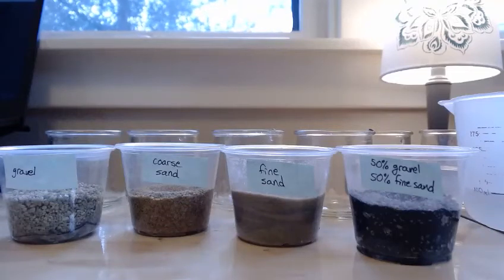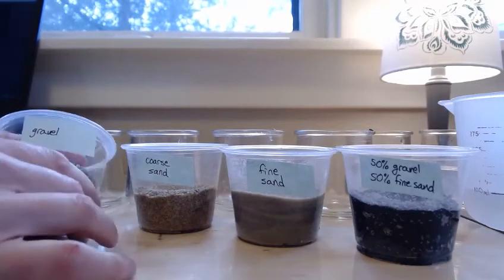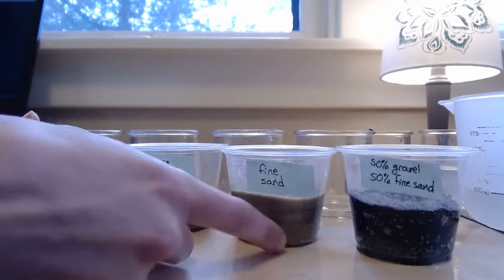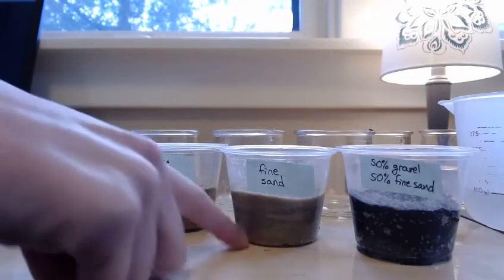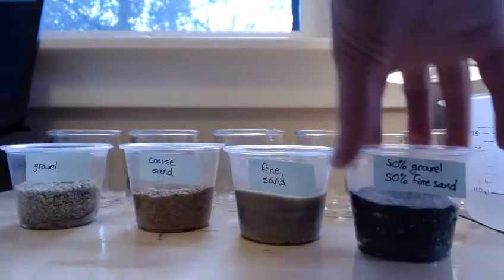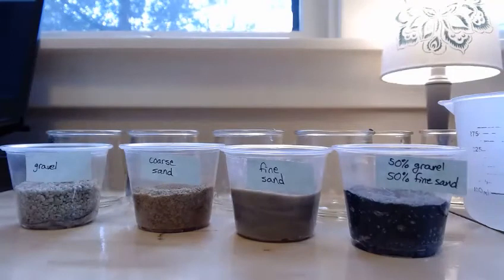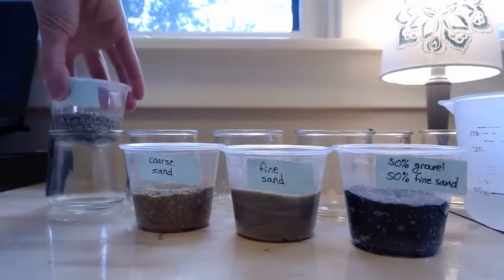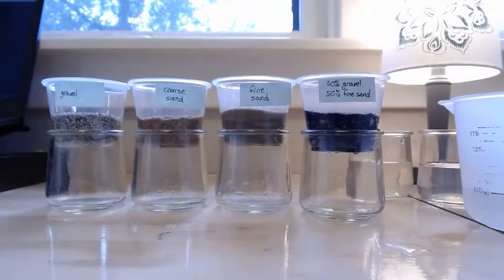permeability experiment: gravel, coarse sand, fine sand, mixed sediment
In this video I set up a permeability experiment using gravel, coarse sand, fine sand, and a 50/50 gravel/fine sand mixture. I then start a timer and add 50 ml of water to each sediment. The start and stop time for water passing through each sediment can be used to estimate differences in porosity as a function of grain-size and sorting.